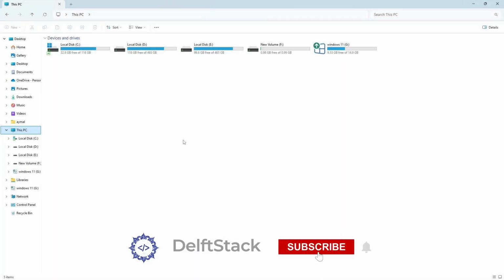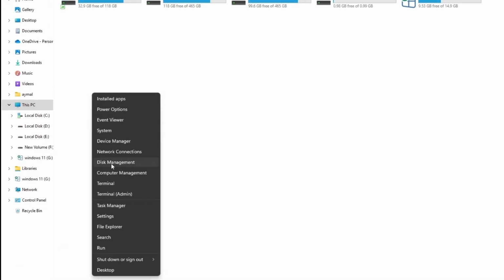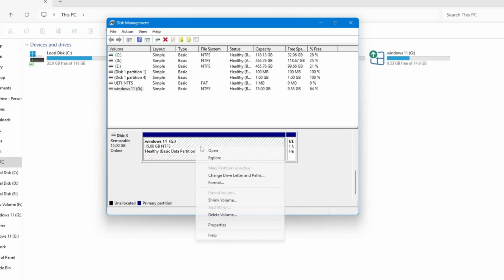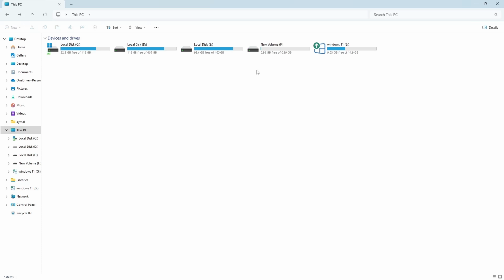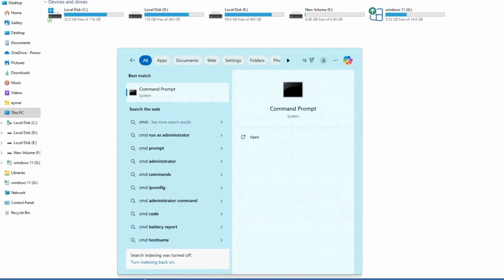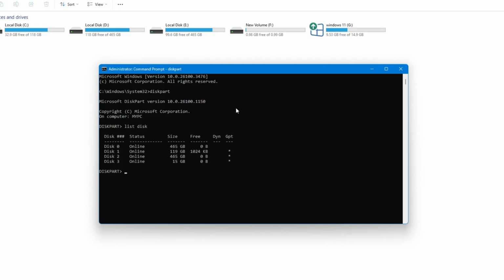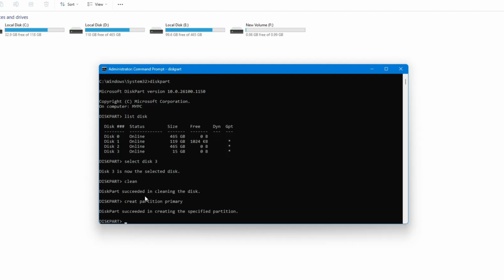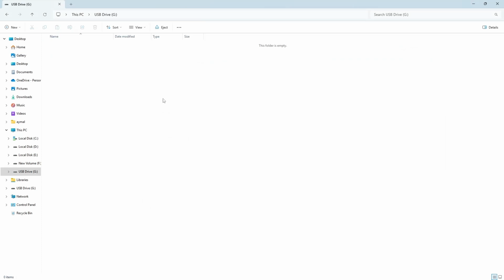How to Repair a USB Flash Drive – Step-by-Step Guide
Is your USB flash drive not showing up or acting strange? Don't throw it away just yet! In this tutorial, you'll learn two simple methods to repair your USB flash drive and get it working again—no special tools needed.

Whether it's missing from File Explorer or showing errors, this guide walks you through fixing it using built-in Windows tools like Disk Management and Command Prompt.

🔹 What You'll Learn in This Video:
✅ How to check if the USB is detected using Disk Management
✅ How to assign a drive letter to make it visible in File Explorer
✅ How to fix serious issues using Command Prompt and DiskPart
✅ When to format the drive and why it's necessary
✅ How to test if the problem is with the USB port or the drive itself

⏱ Timestamps
00:00 – Introduction: What's wrong with the USB drive?
00:16 – Fix Method 1: Use Disk Management to assign a drive letter
01:20 – Troubleshooting: Check ports or test on another PC
01:37 – Fix Method 2: Repair using Command Prompt (DiskPart)
02:45 – Format the USB drive and final test

USB drives fail for many reasons—corrupt partitions, missing drive letters, or physical issues. Knowing how to troubleshoot and repair them saves money and avoids data loss. This video covers both basic and advanced fixes you can do in minutes.

✔ Share it with someone dealing with USB issues
✔ Tap the 🔔 to get notified when we post next